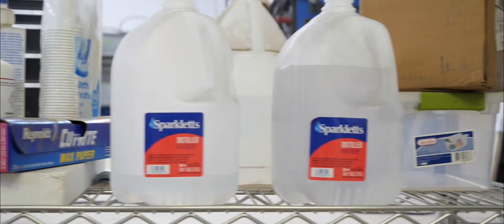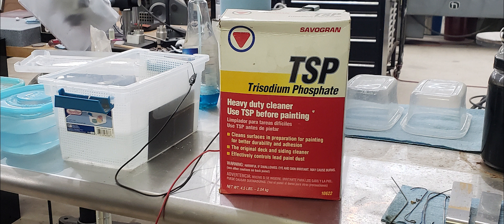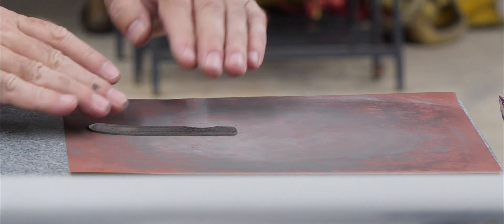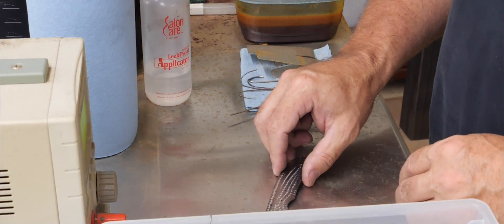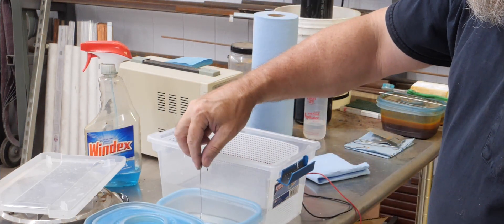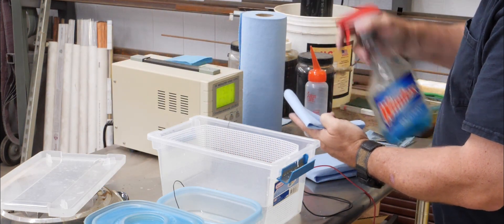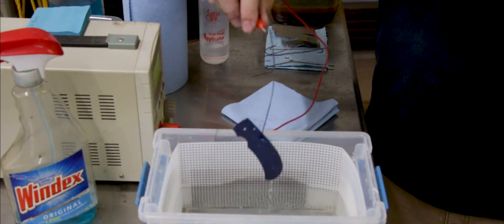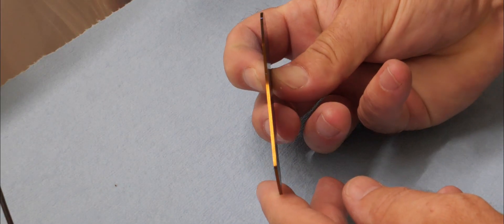Knife Making - Anodizing Titanium Liners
"Two color anodizing included in this video!"

Welcome back! This week, we are covering the basics of anodizing. I have provided some links below to help you find some of the important items to get started. I get no commision for these items, they are provided solely to help you guys out.

If this is your first time here and you like the content, make sure to subscribe so you catch all the upcoming videos that will propel your knife making to the next level.

Reactive metals website for niobium plate, niobium wire and Multietch-